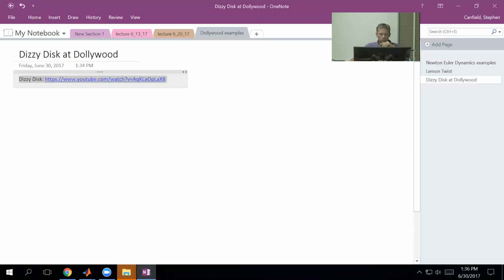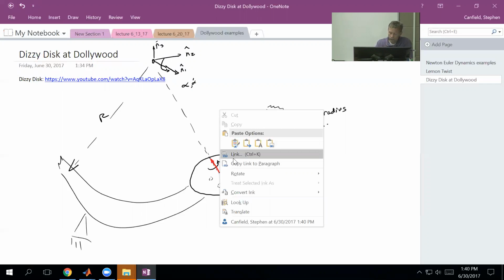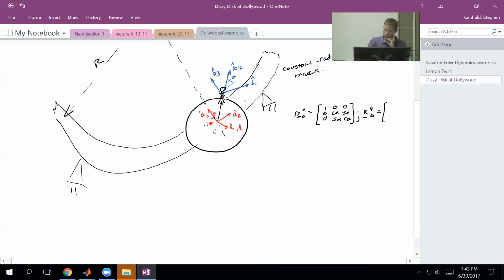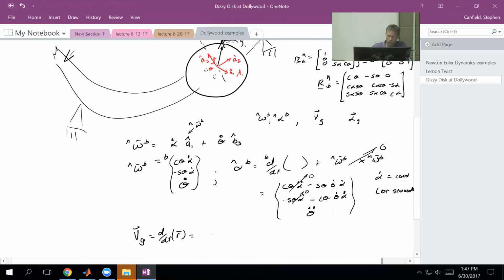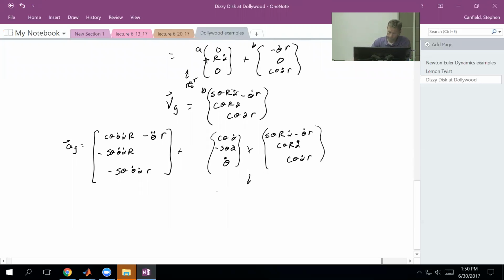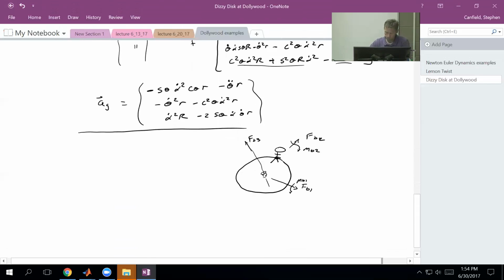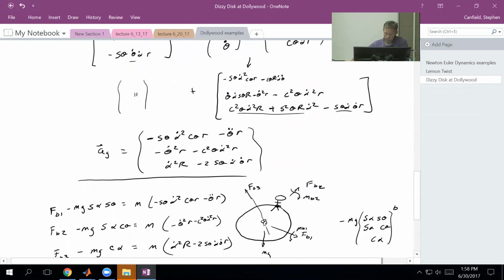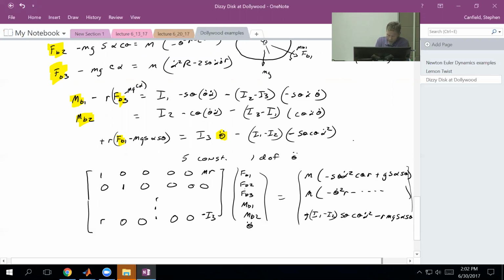Newton Euler example Dollywood Dizzy disk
Dynamics in Tennessee - A day at Dollywood - Newton Euler dynamics example of the Dollywood Dizzy disk